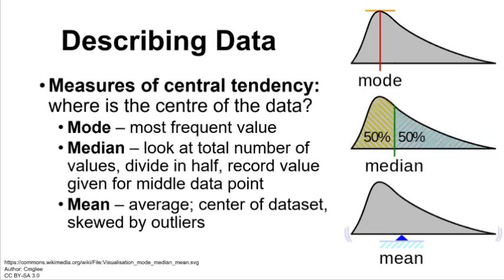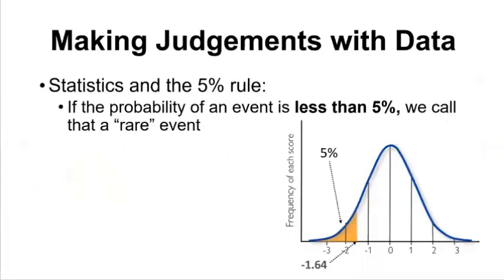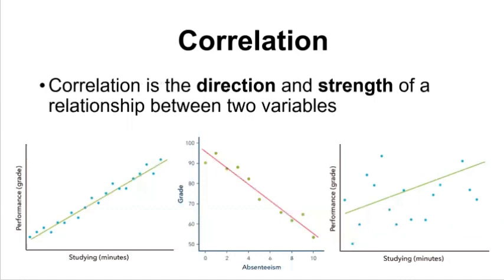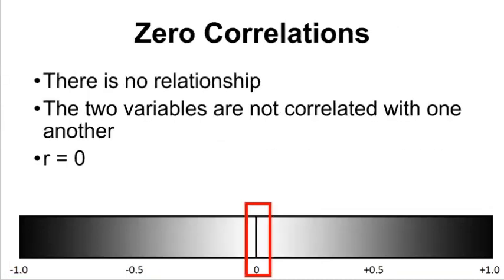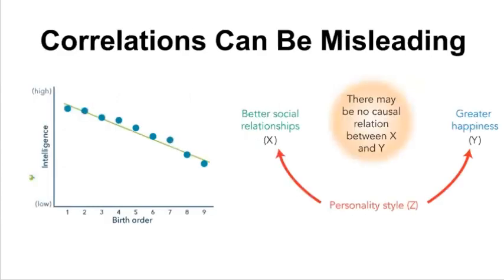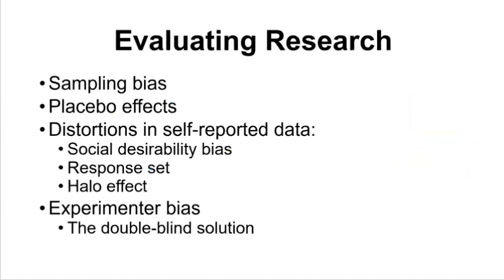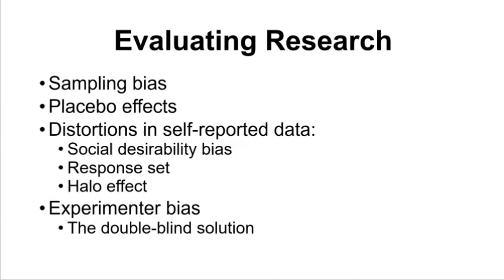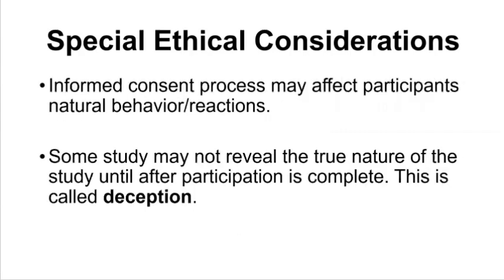Chapter 2 pt 3of3